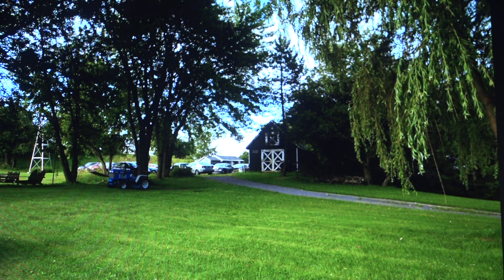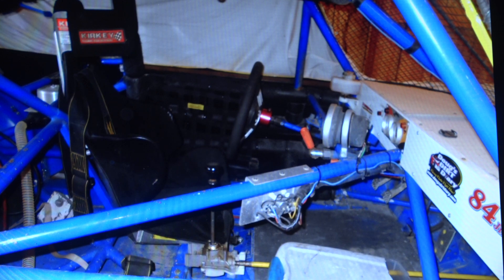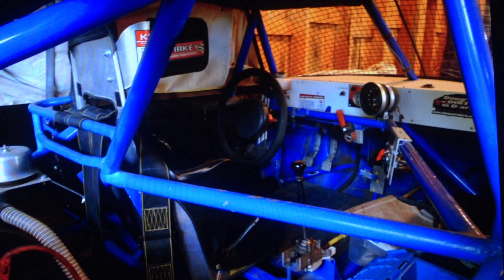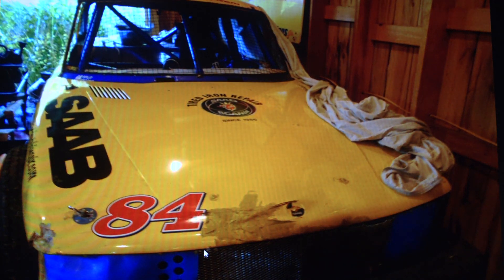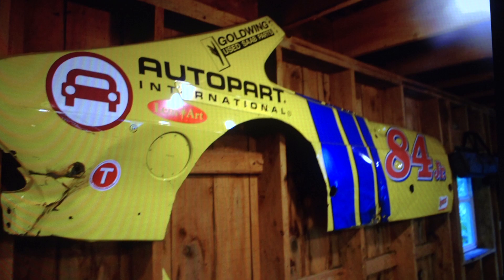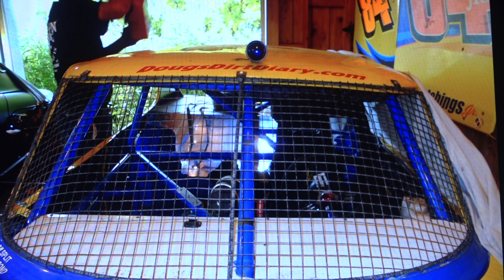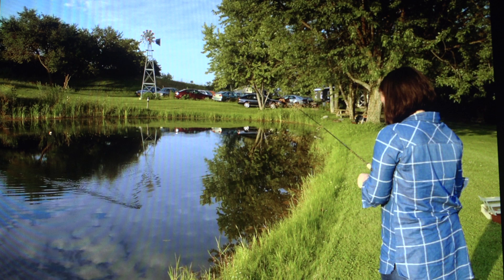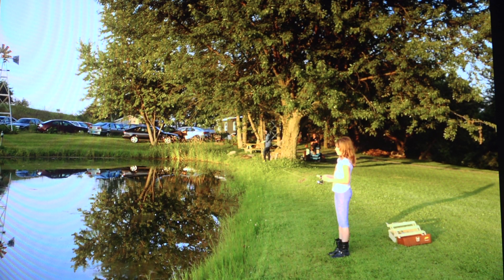Doug visits the racecar he drove back in 2011 6 years later Jul 19 2017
Go with Doug and his family as they visited Tire Iron Saab and the Hutchings family to see the racecar he drove to a win at Brewerton Speedway six years later, he shows the cockpit as well as the controls and gets to do a little fishing in their stocked pond. What a great day!